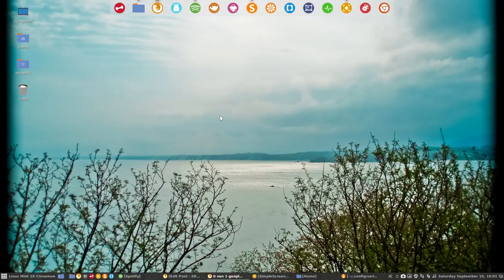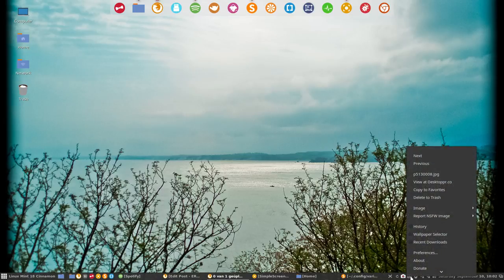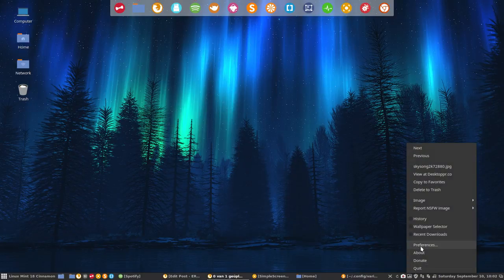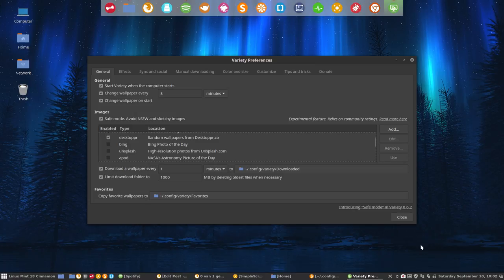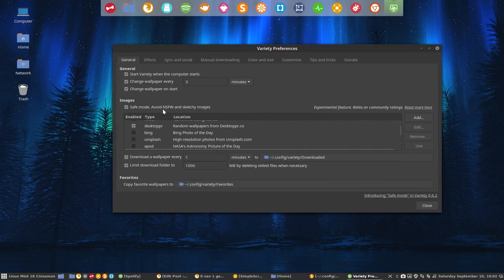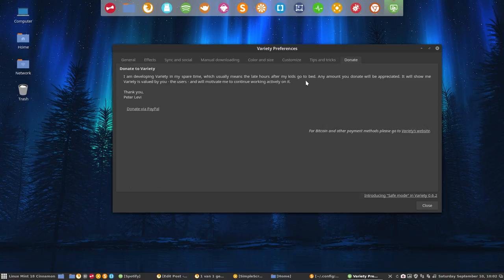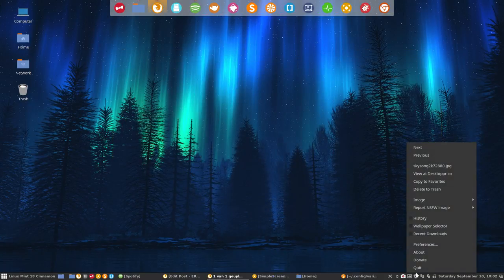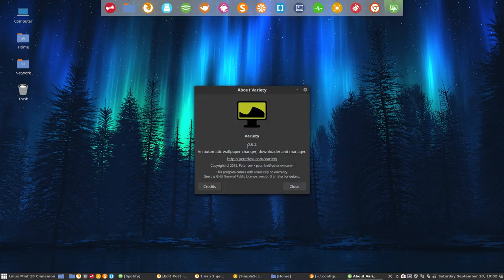Variety explained 2 : how to set variety not to show nudity wallpapers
Project : on a working computer you might consider not to show nudity wallpapers!